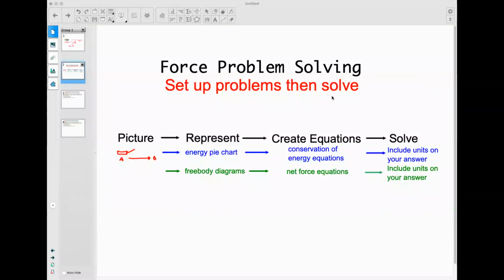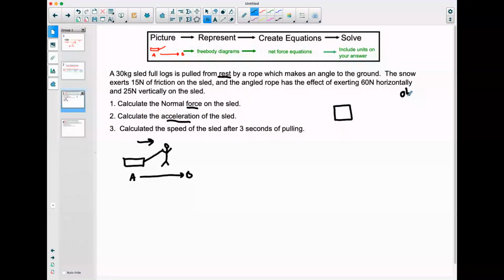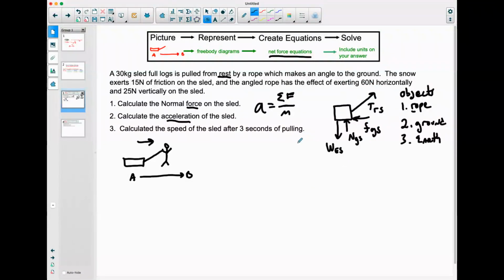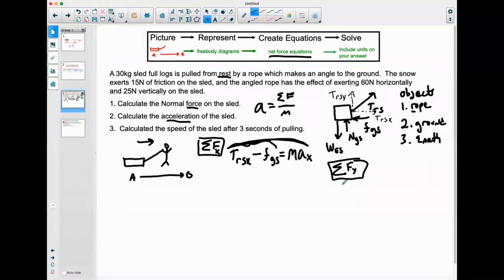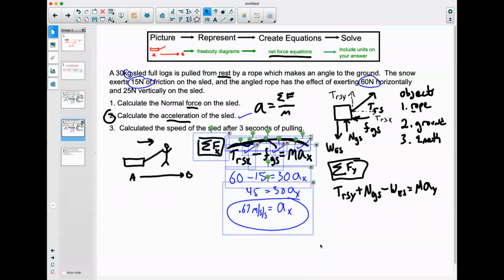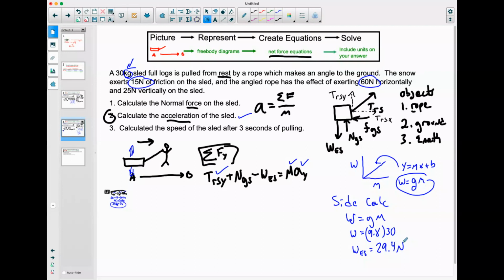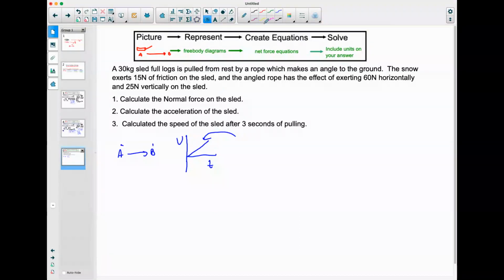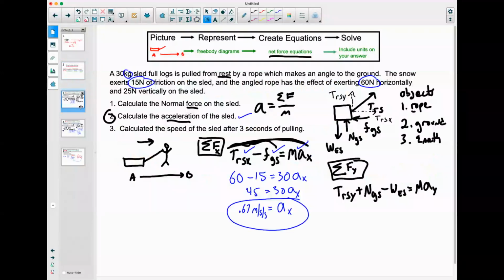Using Net Force Equations to Solve Problems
This video shows how to use the "picture then represent then create equations the solve" process in the context of forces.  Makes use of net force equations and freebody diagrams